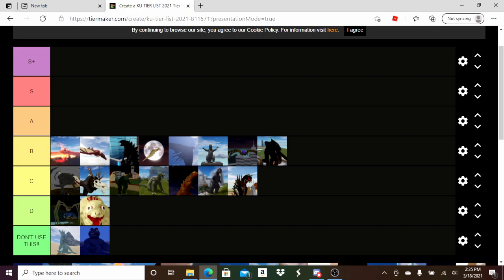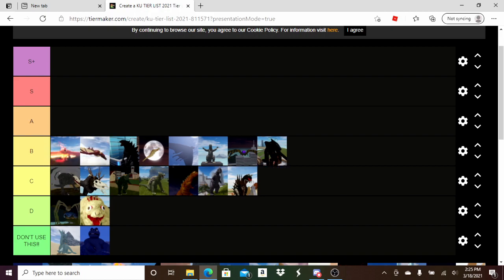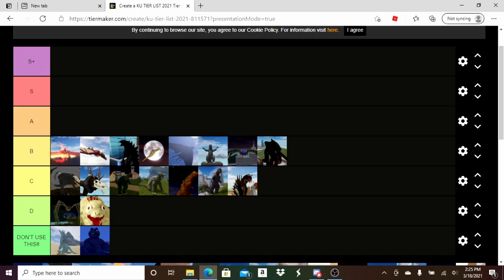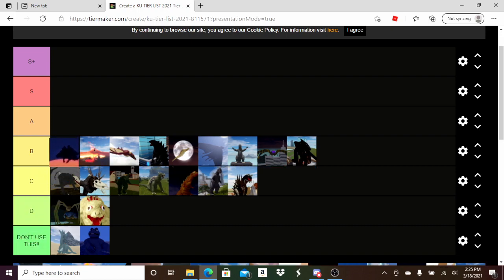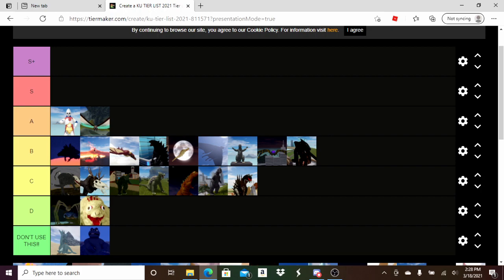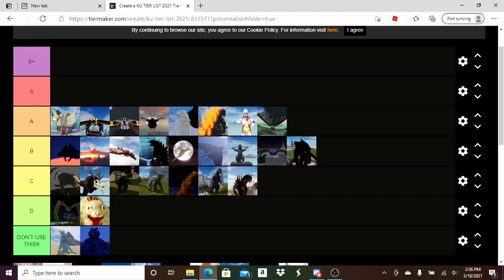(OUTDATED) Kaiju Universe TIER LIST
If you managed to watch all of this you get a cookie.
I was very glad I got to make this. Been pondering on it for awhile and I'm glad with how it came out!